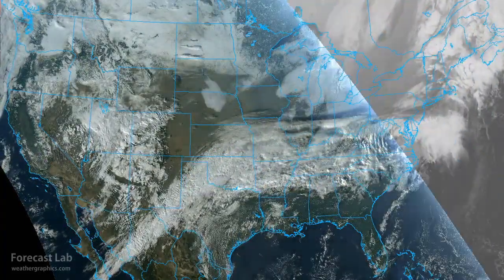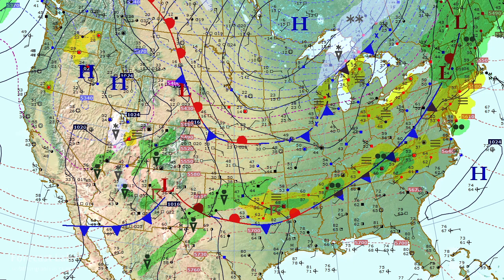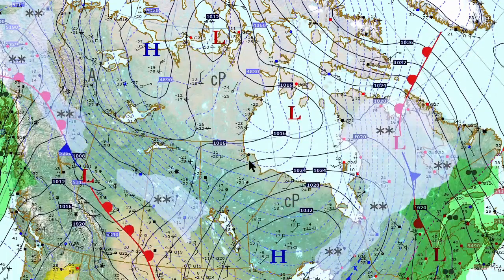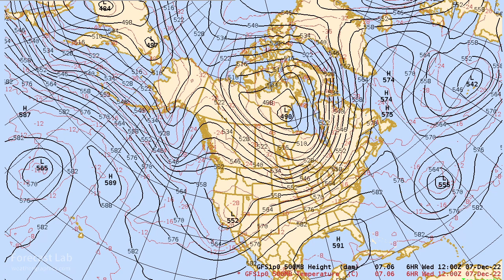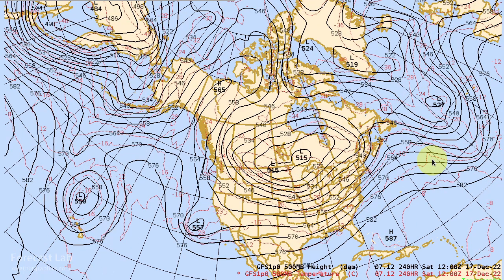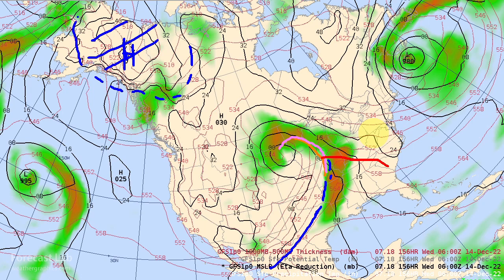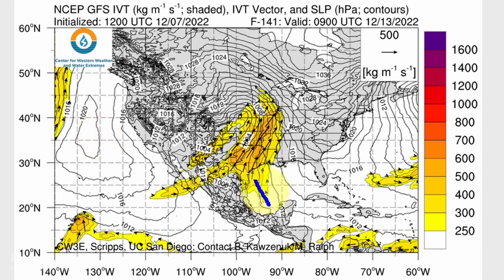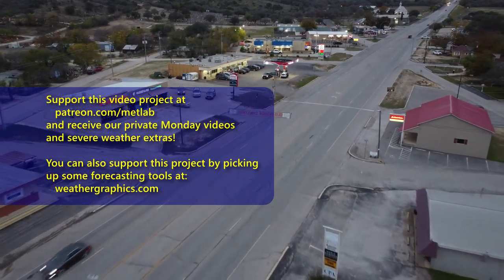Wed 12/7/22 - US weather | Polar vortex update | Round Two is on the way [Forecast Lab]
The Pineapple Express is heading into Texas, bring with it moisture and warmth.  Meanwhile in Canada, -31F in Saskatchewan.  We'll see if any of it is on its way south.

1:27 Surface analysis
3:39 Alaska & Canada
5:39 Texas heat wave
6:28 Upper level
9:10 Surface
12:27 Atmospheric river
14:22 Temperature extremes
15:13 Closing